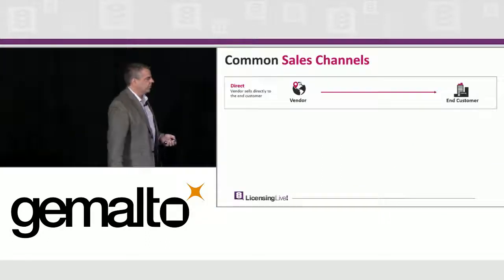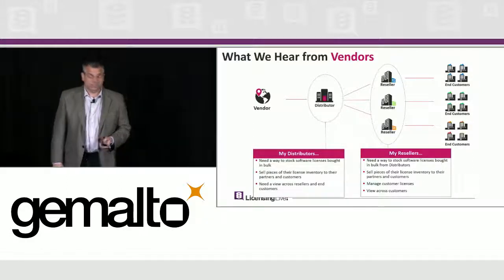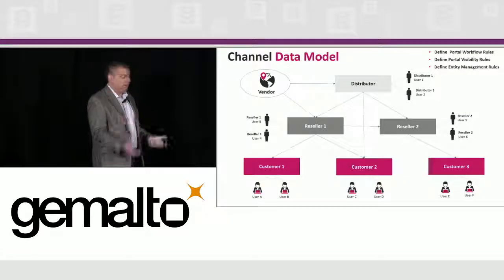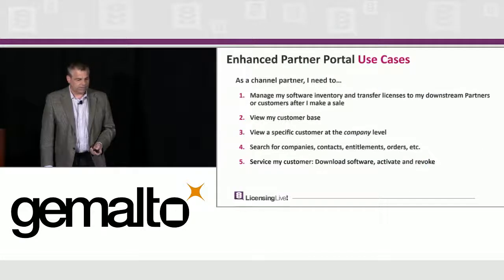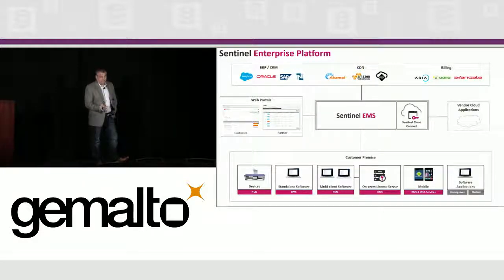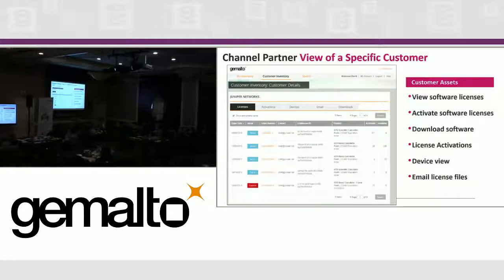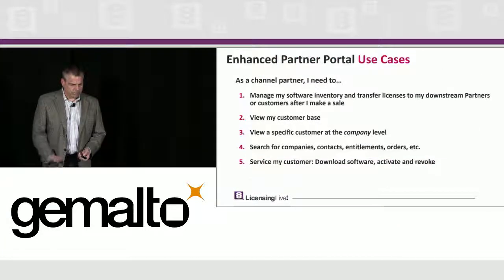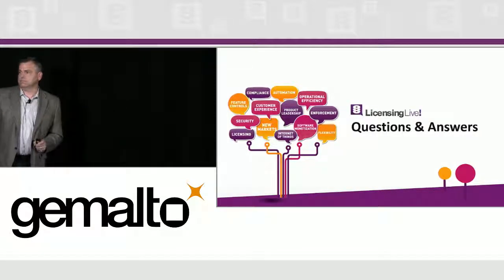Entitlement Management Through the Channel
Dave DiMillo, Principal Consultant for the Software Monetization division at Gemalto